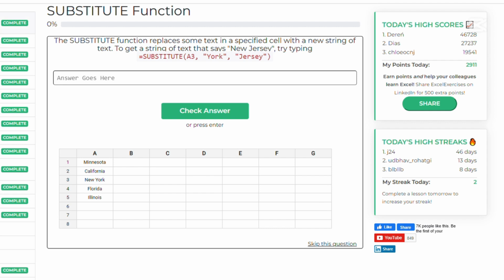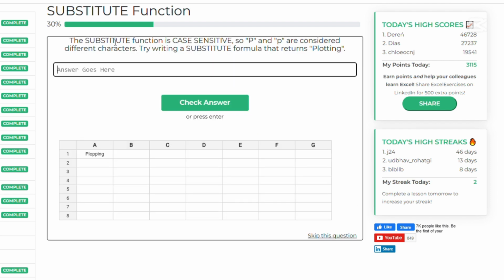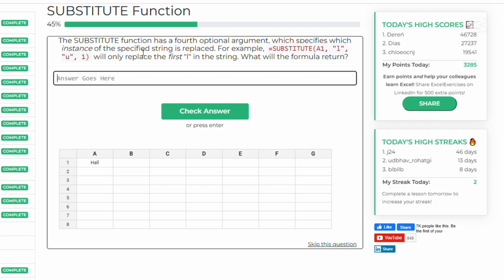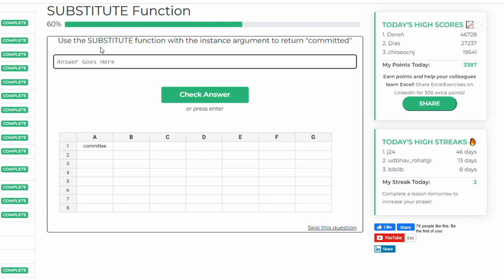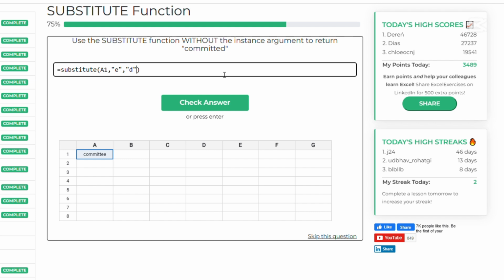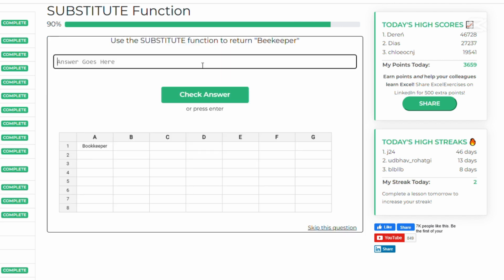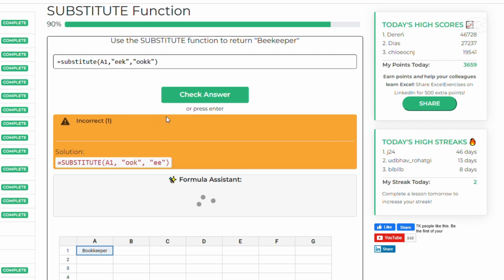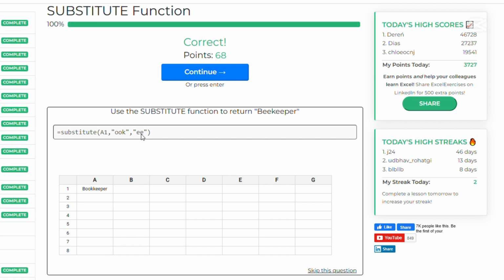Substitute() Function (Beginner)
This video will teach you how to use the SUBSTITUTE function in Excel. This function is very useful for replacing specific characters or strings of text within a cell.

Here are some of the things you will learn in this video:

How to use the SUBSTITUTE function
How to use the SUBSTITUTE function with wildcards
How to use the SUBSTITUTE function to replace multiple characters
How to use the SUBSTITUTE function in combination with other functions
This video is great for beginners and intermediate Excel users.

Here are some of the benefits of watching this video:

You will learn how to use a very useful function for cleaning up your data.
You will learn how to use wildcards to replace multiple characters at once.
You will learn how to use the SUBSTITUTE function in combination with other functions to create more complex formulas.